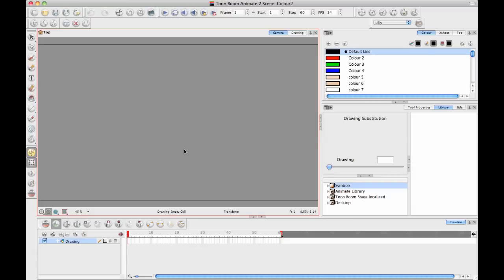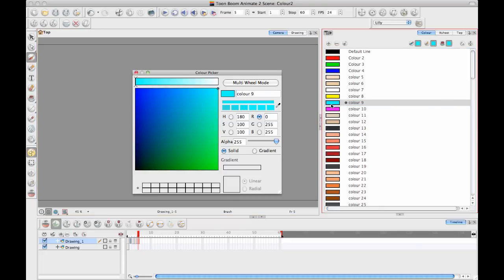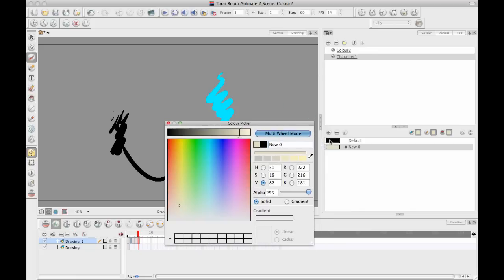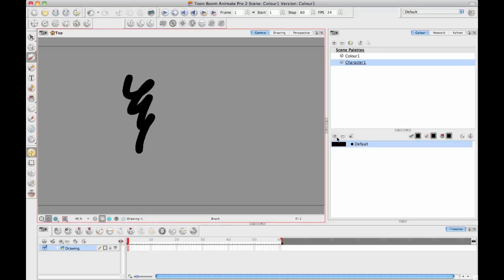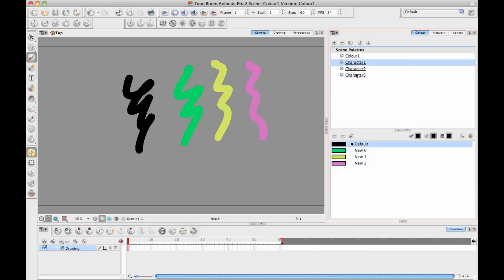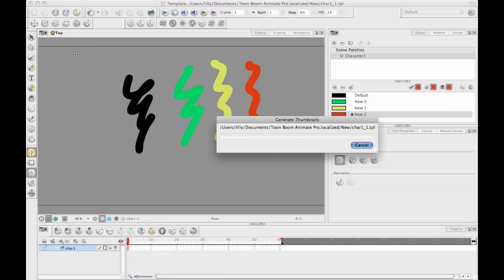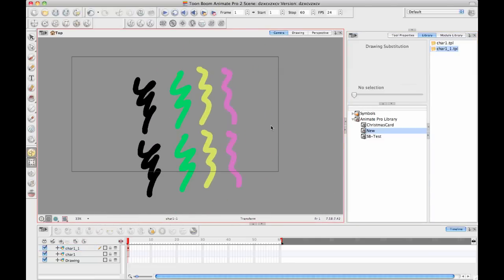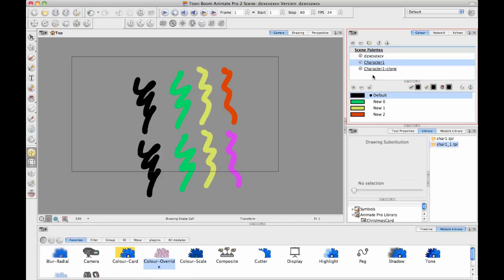Toon Boom Tip Of The Week - Colour in Animate & Harmony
0:00:00 Introduction
0:00:33 Colour palette in Animate
0:01:28 Colour IDs
0:02:18 Changing a colour
0:02:58 Independent Colour pots with the same RGB
0:03:11 Organizing colour palettes
0:04:00 Labelling colours
0:05:00 Animate Pro and Harmony palettes
0:05:51 Duplicating Palettes
0:06:05 Clones vs. Duplicates
0:07:08 Colours in Templates
0:10:43 Colour Override to override a cloned palette